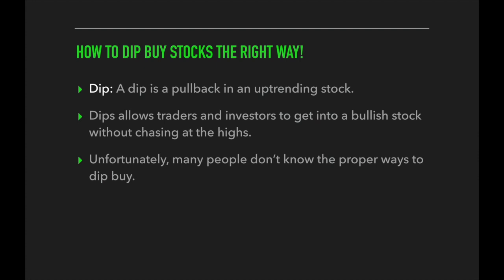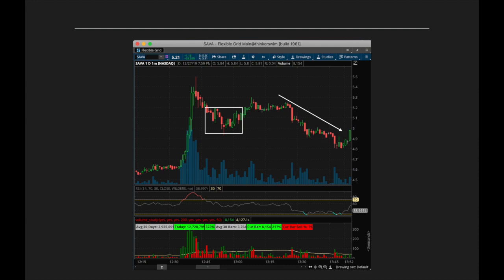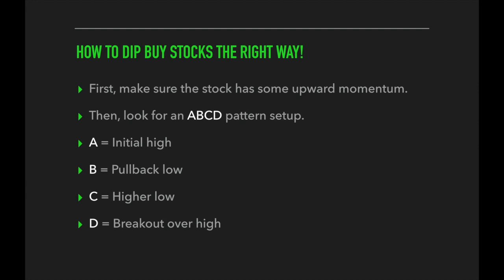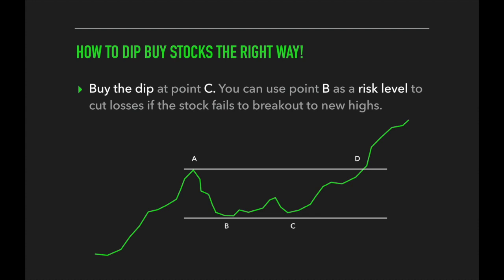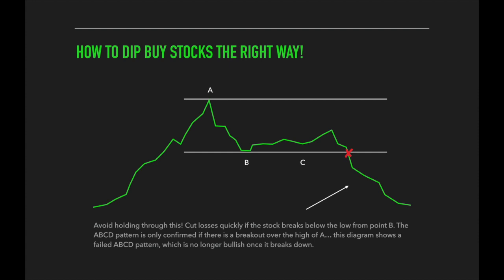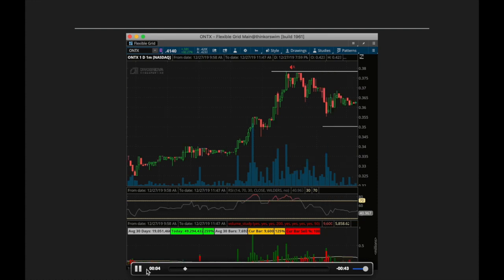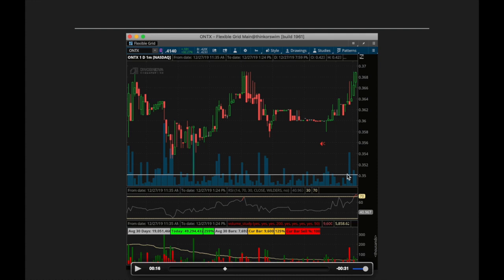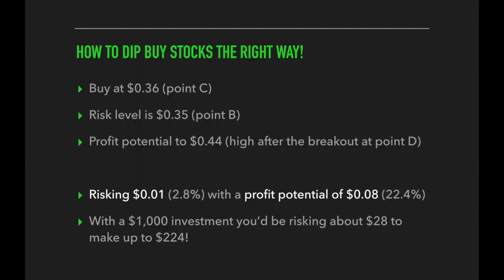How to Buy the Dip A Beginner's Guide to Stock Investing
Buying the dip means purchasing a stock after a price drop, expecting a recovery, but not every dip is worth buying. In this video, we explain how to tell a healthy pullback apart from a stock in decline, and what to check before buying. Part of our complete Trading series.